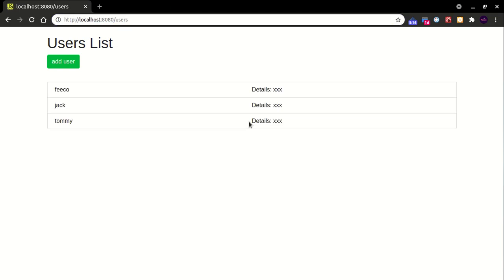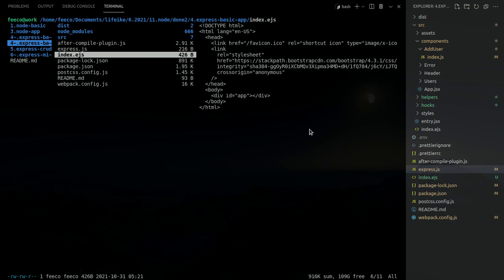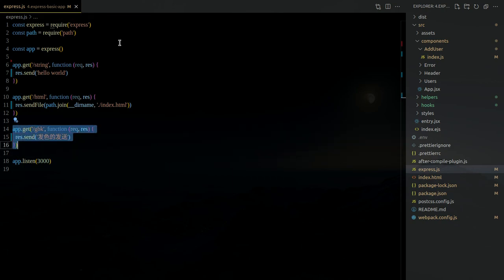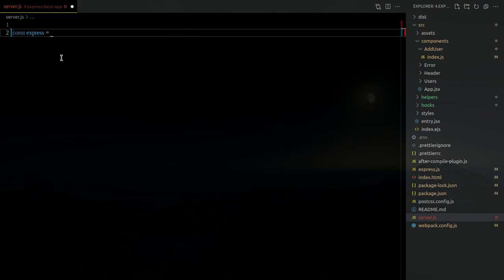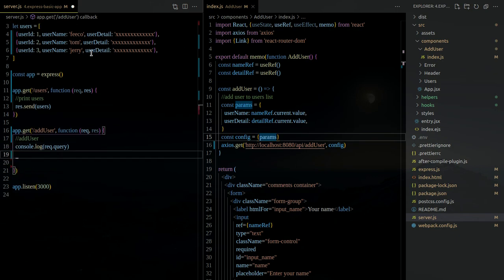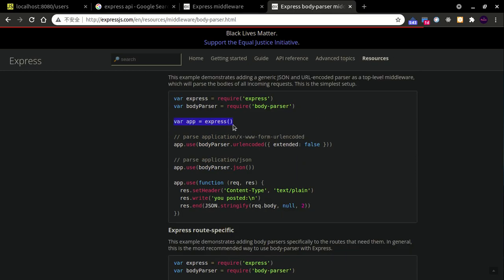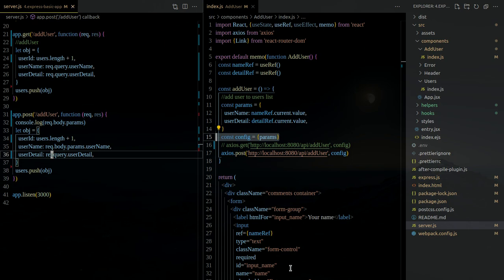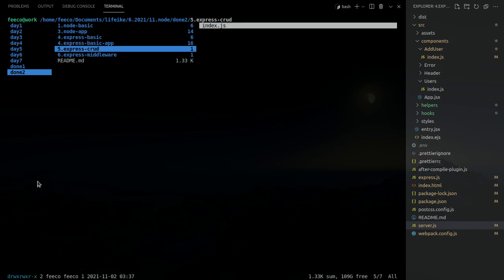Nodejs Tutorial - 4.express-basic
1. response string/html/special characters/img
2. rewrite users list
   - print list
   - add user to list(req.query - get request)
   - add user to list(req.body - post request)